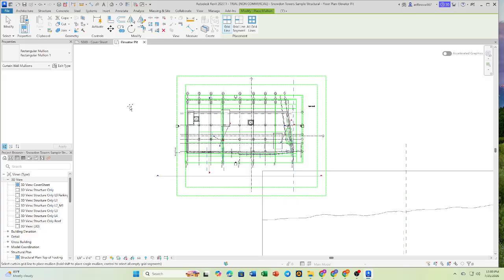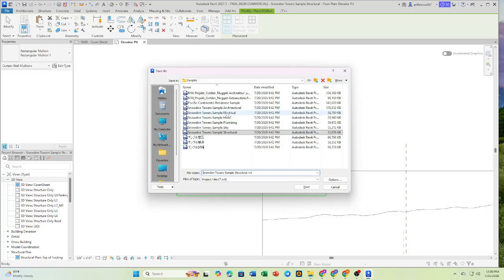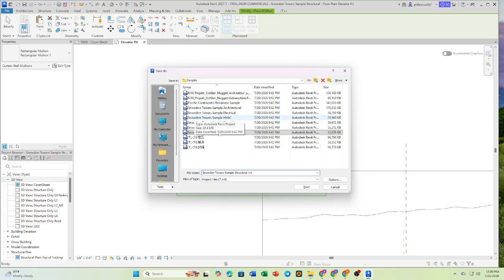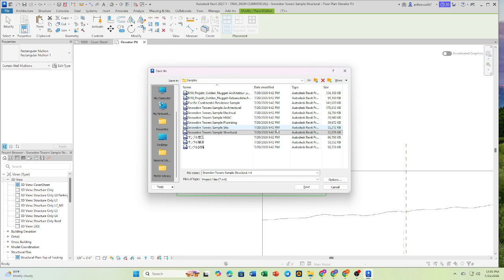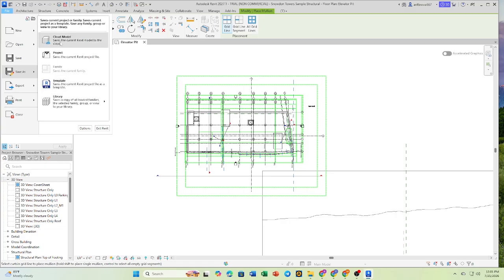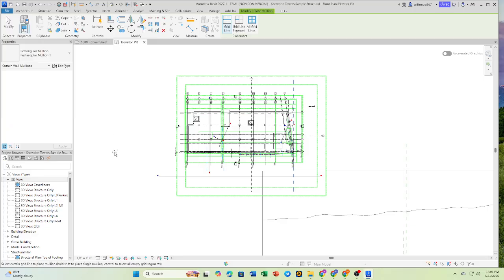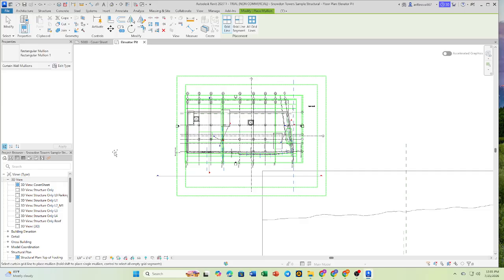How to Save Revit Projects Full Guide 2026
Learn how to save Revit projects correctly with this complete step-by-step guide for 2026. This tutorial explains how to save a new Revit project, use Save As, choose the correct project location, create backup files, and manage Revit project files efficiently.

Whether you're a beginner or working on large architectural and BIM projects, this guide will help you save your Revit work safely and avoid losing important project data.